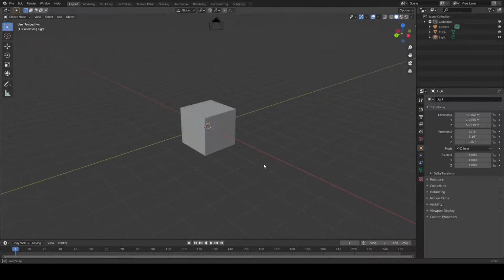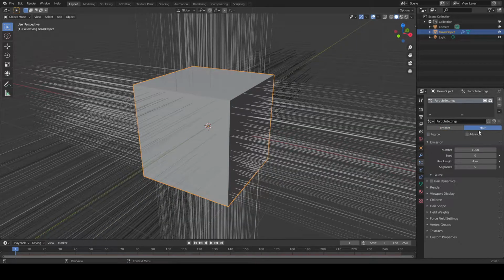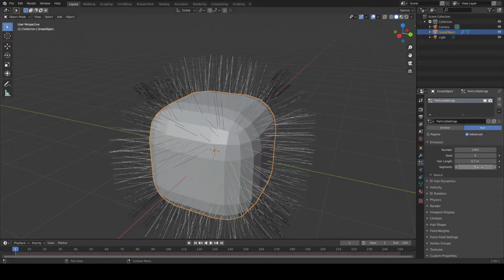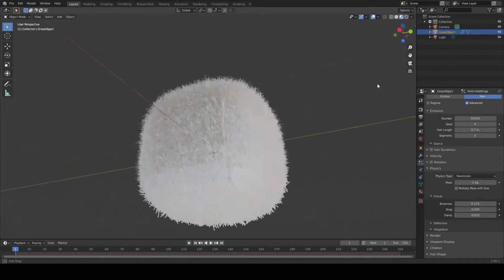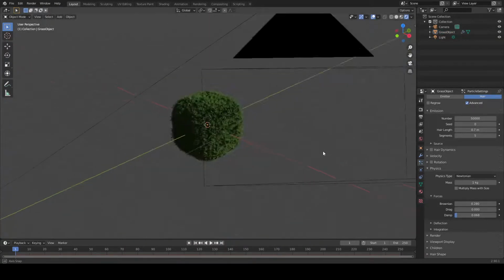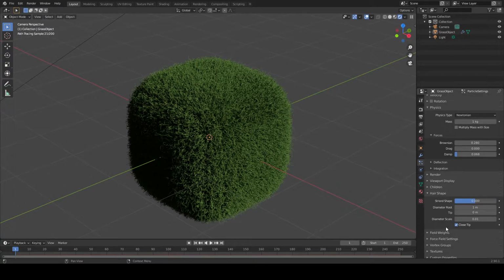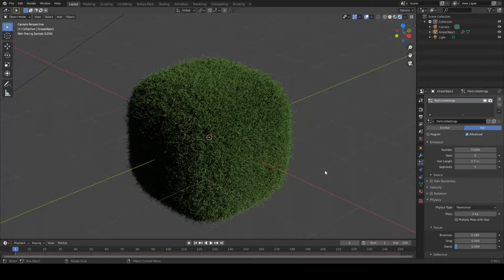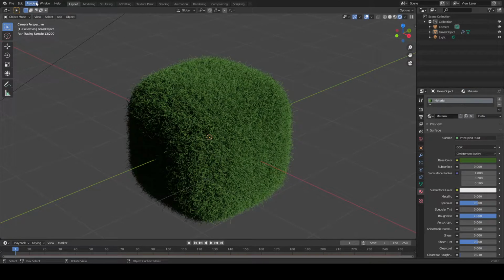How to make Easy Grass in Blender 2.9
Quick and Easy method on how to make Low Poly Grass in Blender, version 2.9.

0:00 Introduction
0:20 Particle Systems
1:58 Scene and Lighting
3:03 Rendering
3:14 Final Touches
4:46 Evaluation & Outro

A more detailed and expanded grass tutorial will be out soon as well.